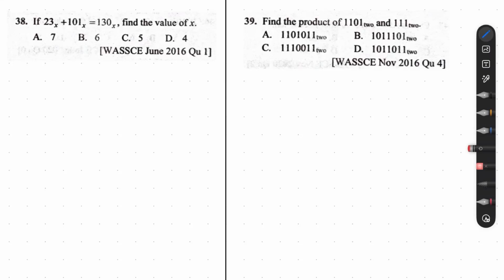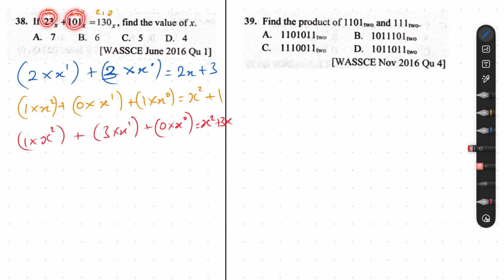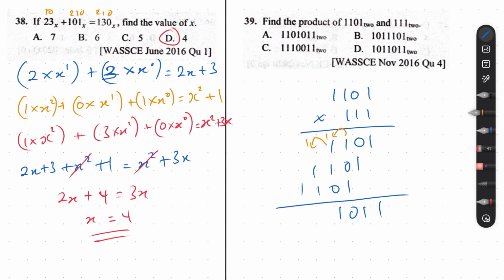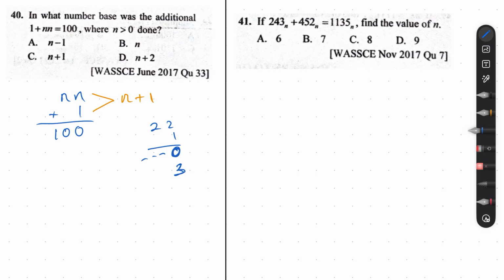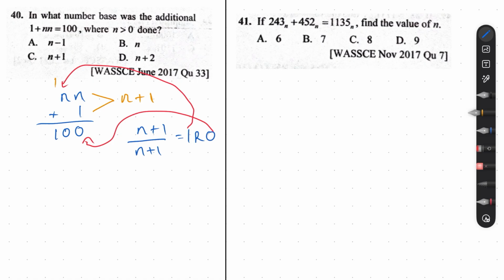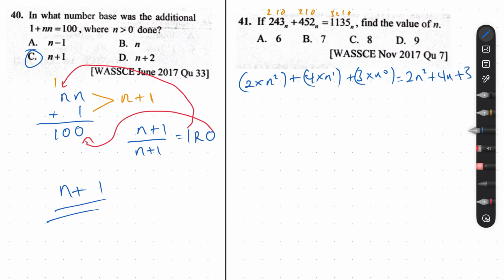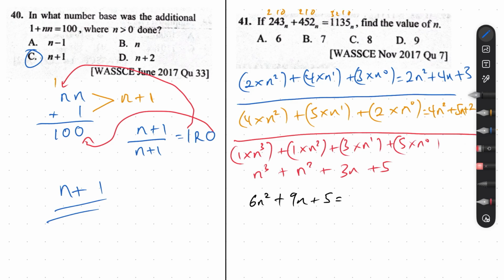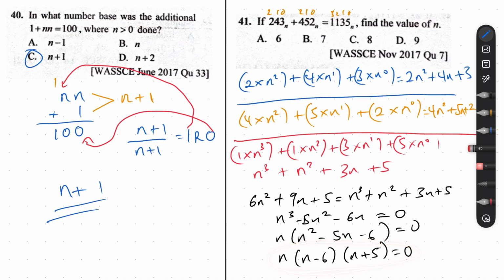Number Bases - 013 | WASSCE Core Mathematics